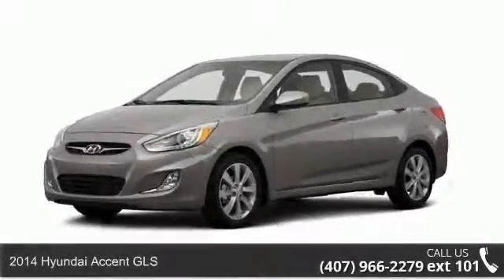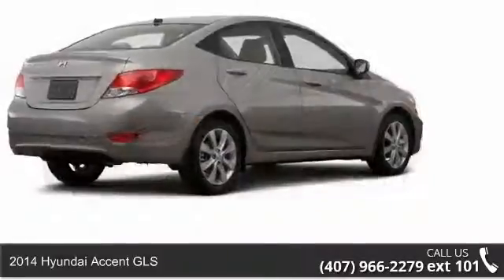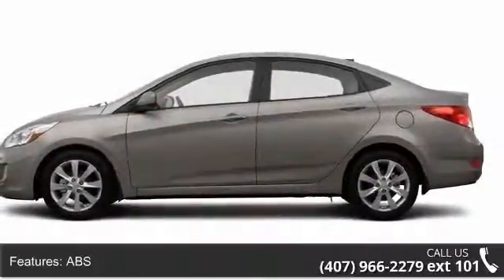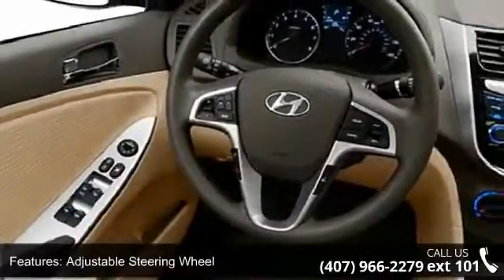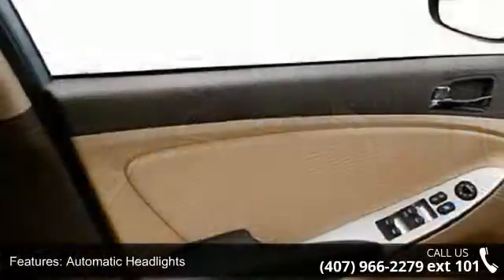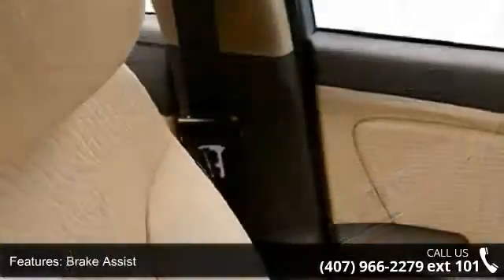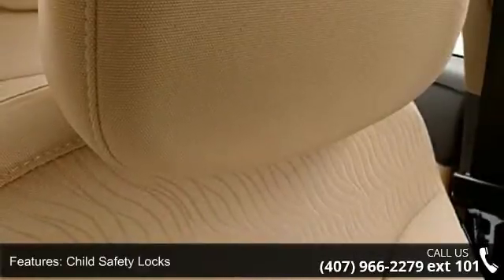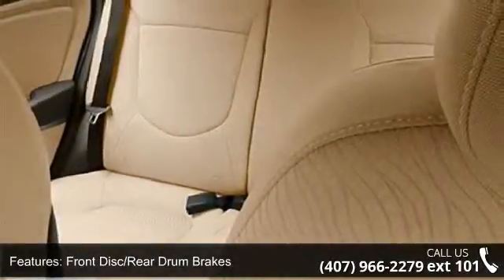2014 Hyundai Accent GLS - Universal Hyundai - Orlando, FL...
2014 Hyundai Accent GLS Condition: New Exterior Color: Bronze Doors: 4 Stock: #757949 Cylinders: 4